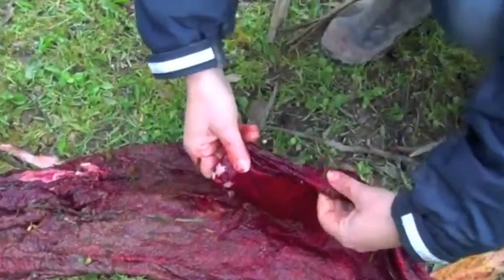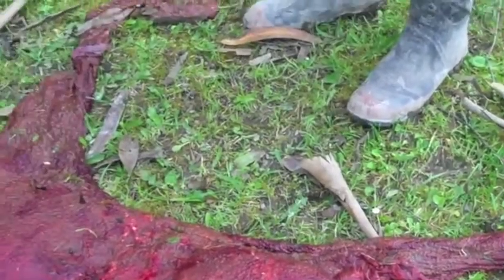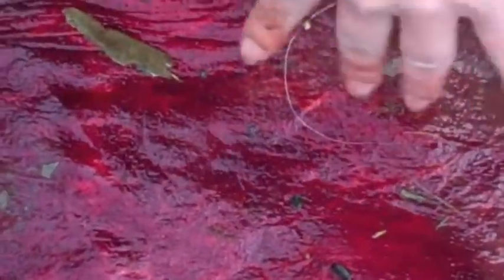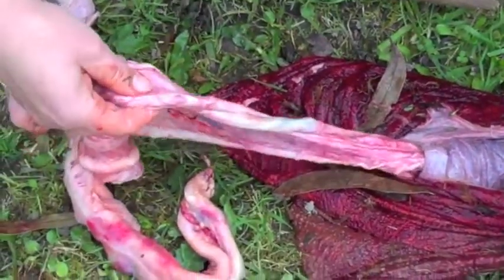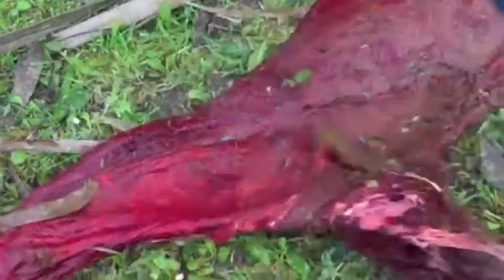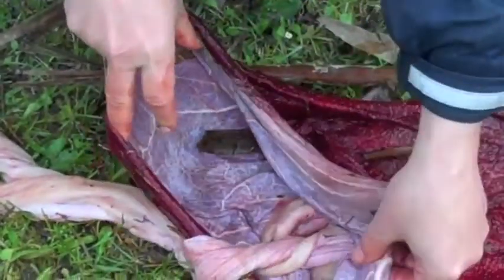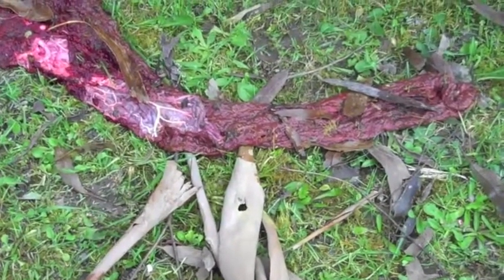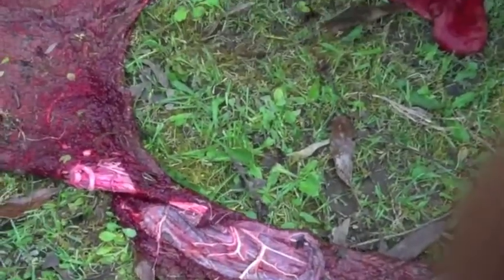Evaluating a Placenta after a mare gives birth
Today's special guest is haflinger breeder Vidhi Marshall of Rangiora New Zealand describing how to evaluate a placenta after a mare gives birth.